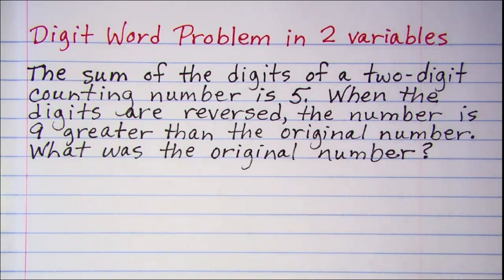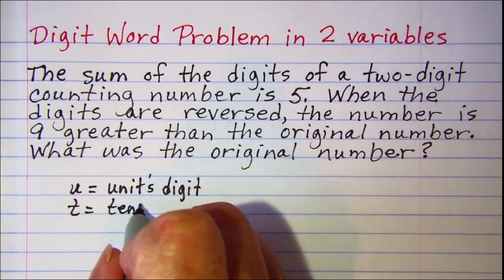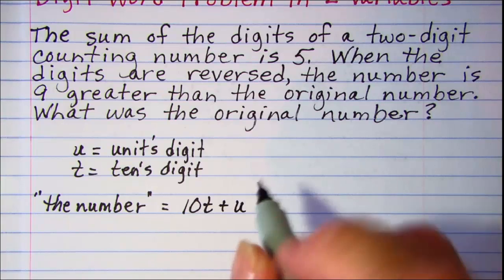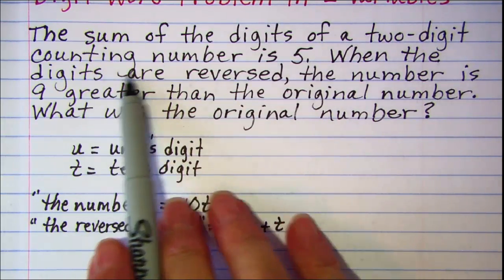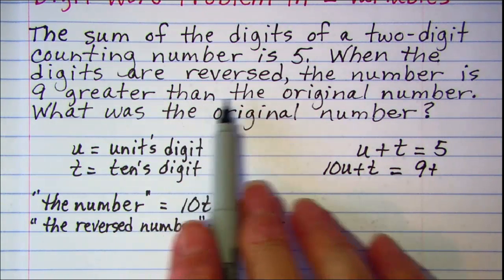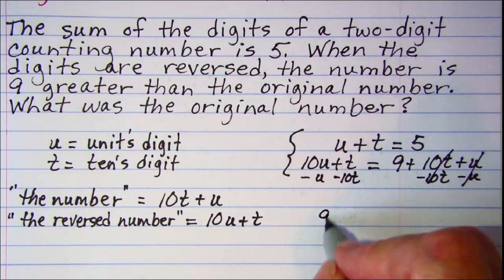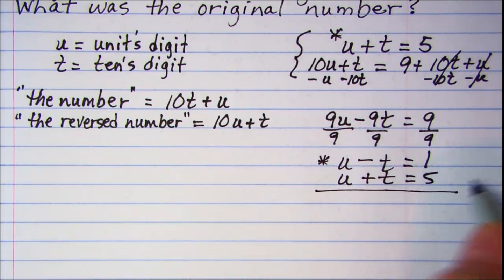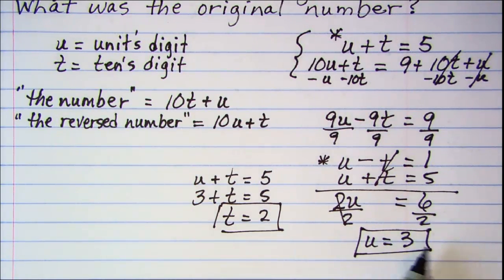Digit Word Problem in 2 variables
The word problem is translated into 2 algebraic equations and then the system is solved